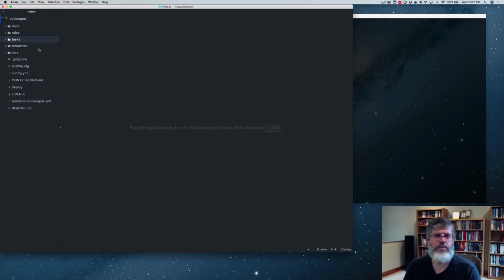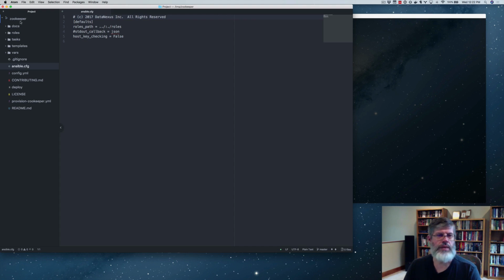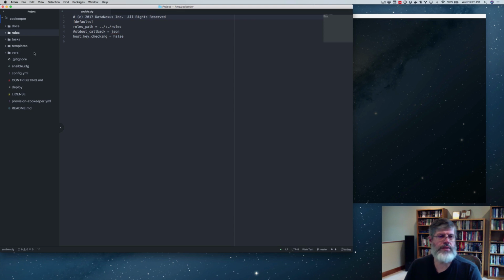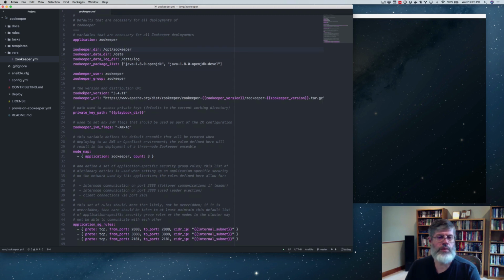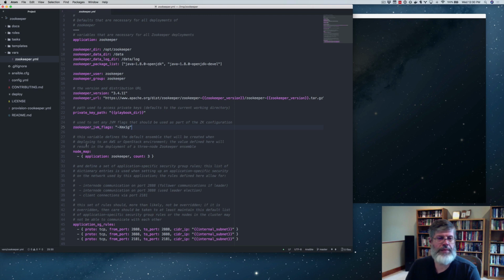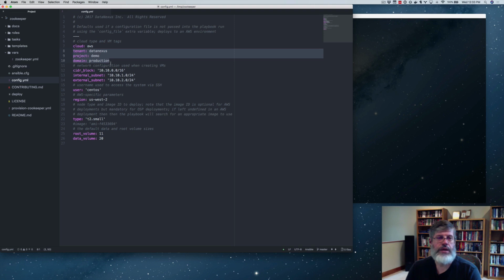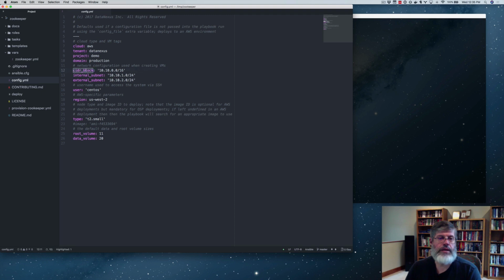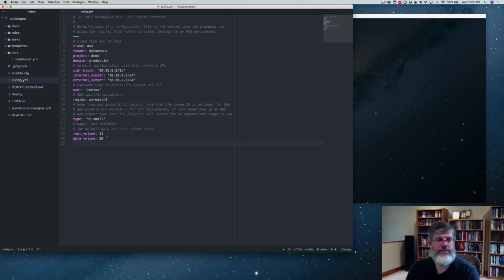01 Repository Overview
DataNexus Platform demo videos for open source components. This video walks you thru a standard DataNexus application repository using the Zookeeper repository as the example.